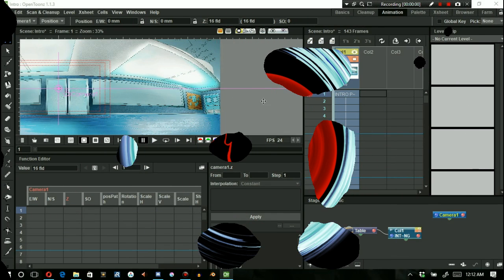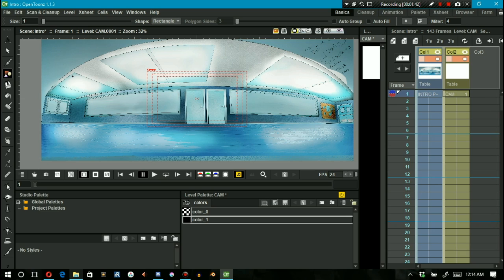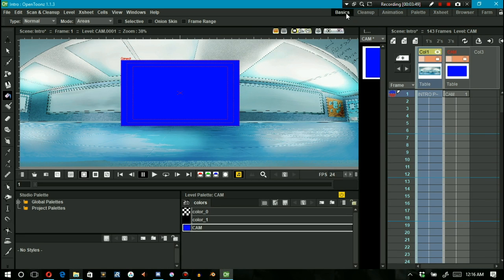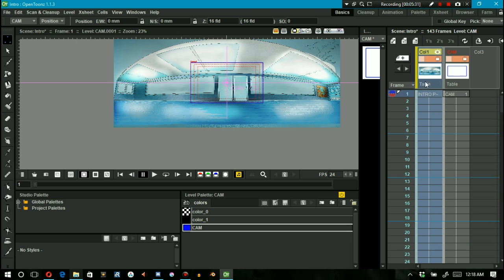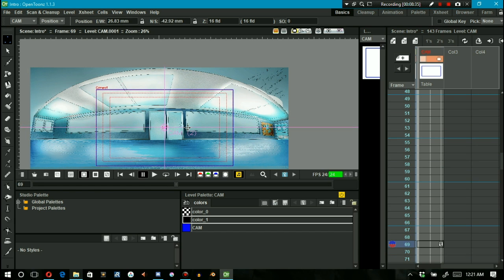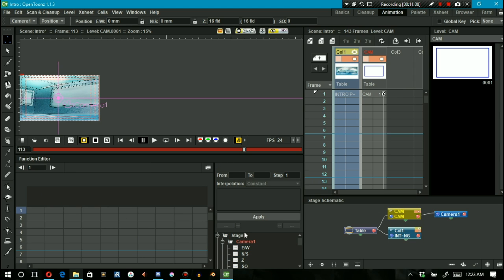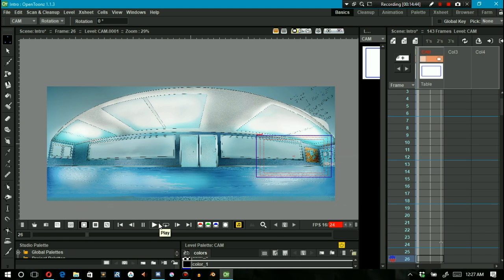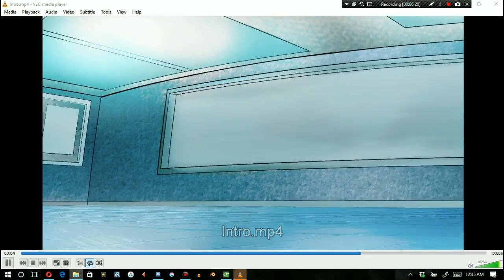Best Way To Animate The Camera - Opentoonz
In this video I showcase the best way to animate the camera in Opentoonz.